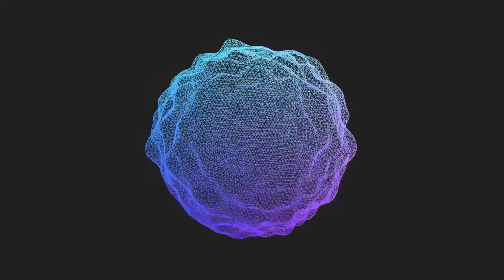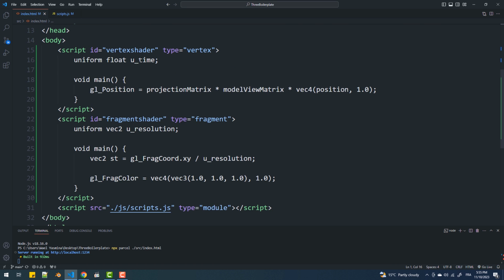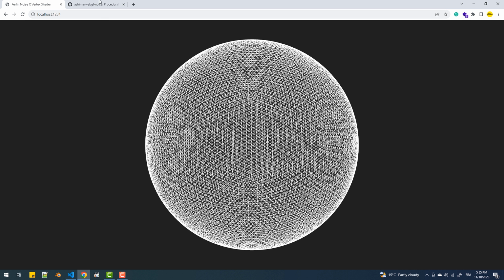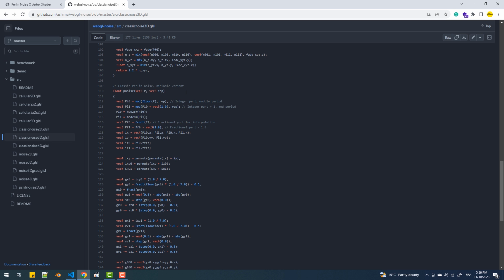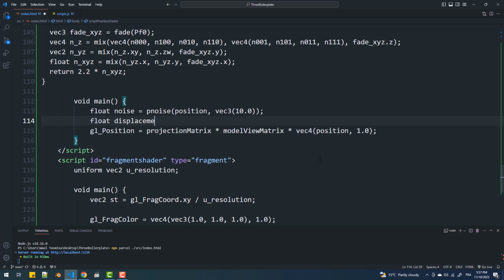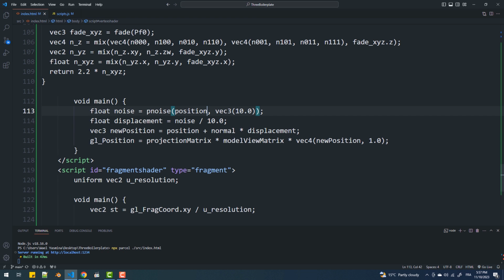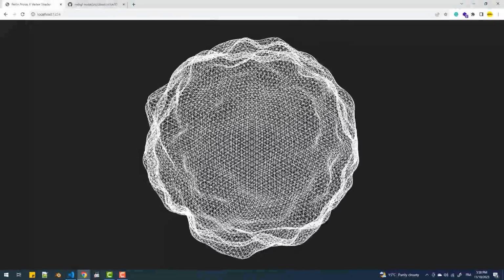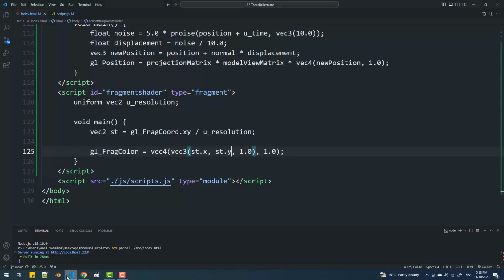How To Make An Animated Blob Using Vertex Shader And Perlin Noise - Three.js Tutorial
In this tutorial, we're going to make an animated blob using the vertex shader and Perlin Noise.